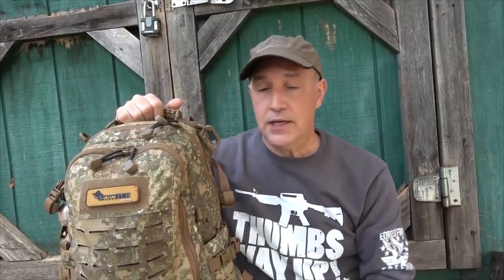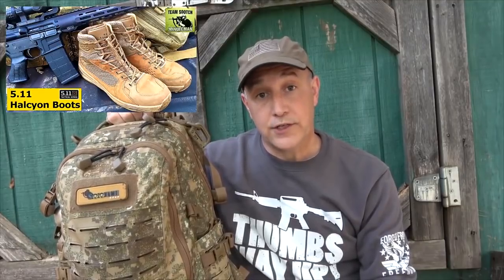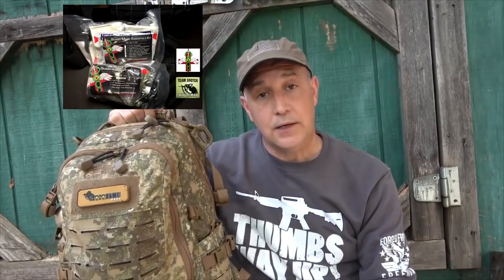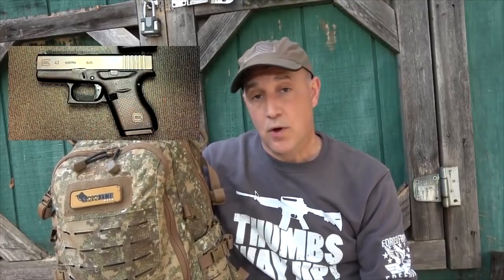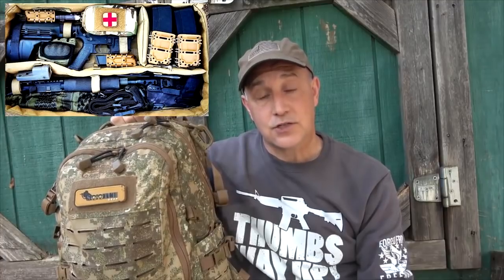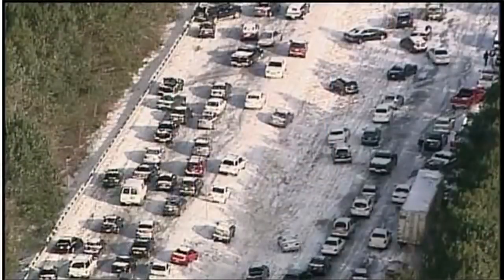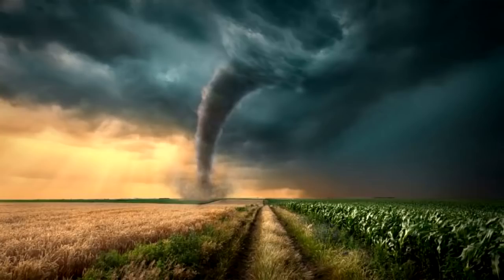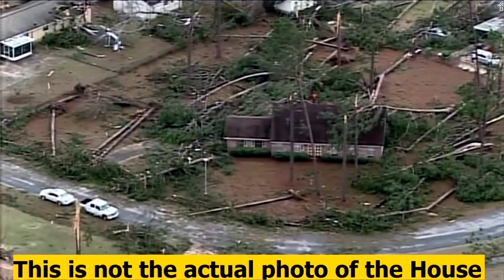Reasons to carry a Get Home Bag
Sootch talks about reasons to always carry a Get Home Bag with you. Have your medical kit and self defense option with you. You never know when you might need it!

SUBMIT YOUR EDC POCKET DUMP VIDEO